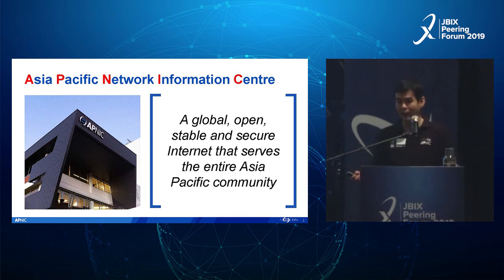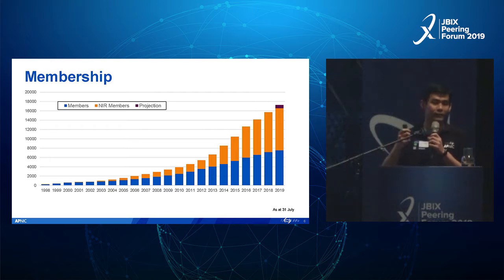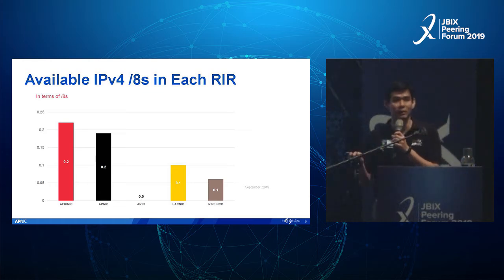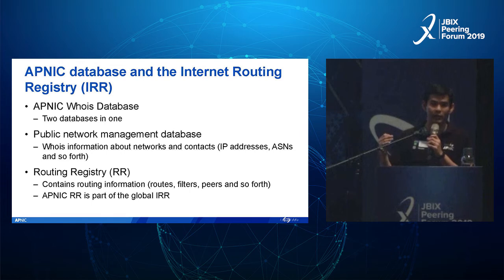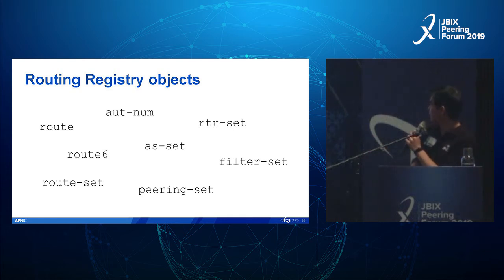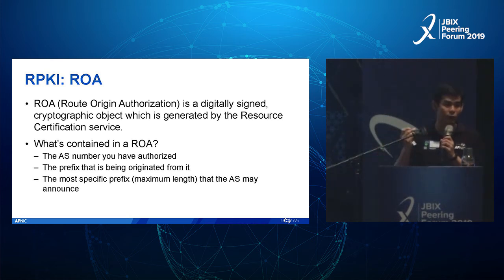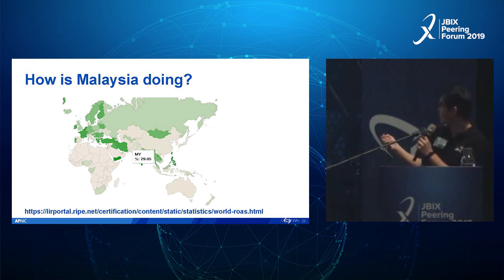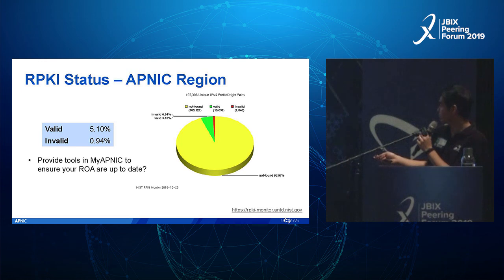Your IP, Your Network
By Zen Chuan Ng - Internet Resource Analyst, APNIC